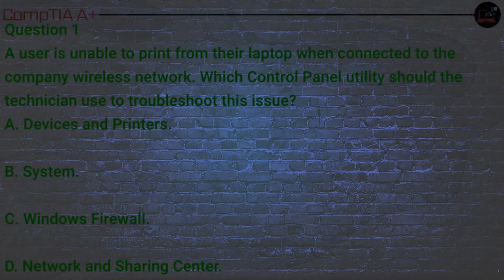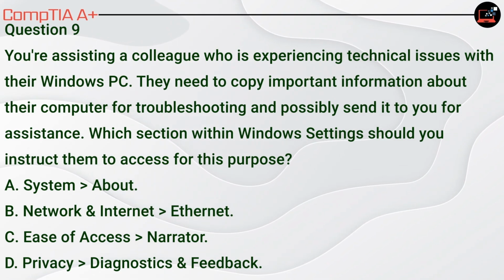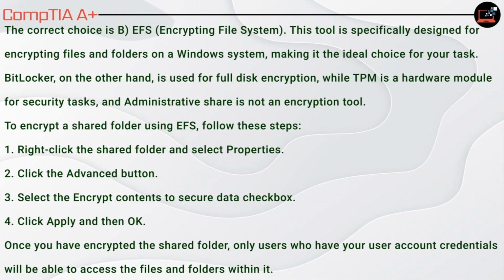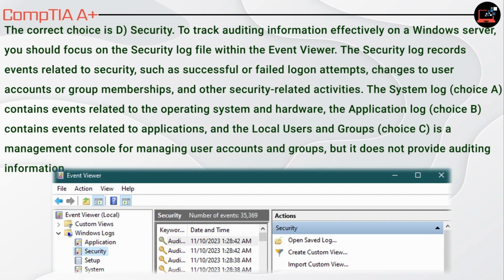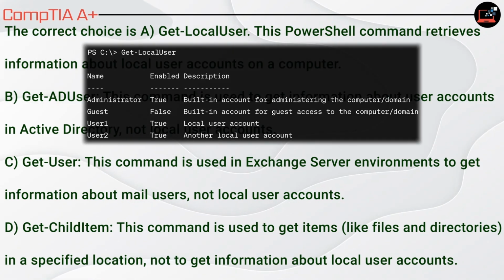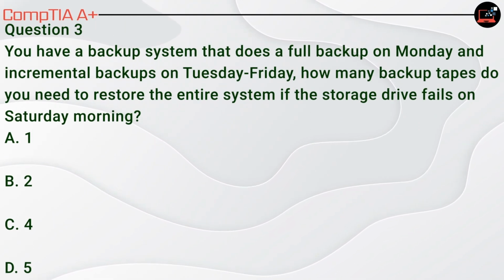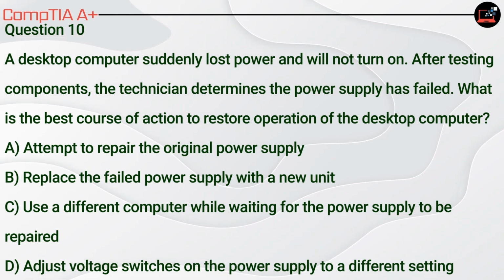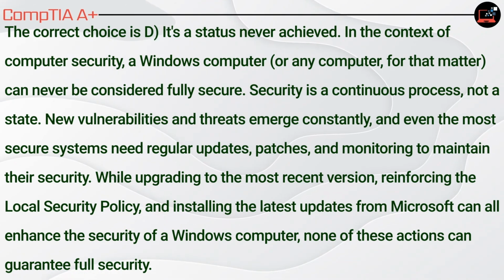CompTIA A+ Core 2 with 50 Ultimate Practice Questions Pt 1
CompTIA charges $274 per A+ core. One weak domain can pull your whole score under the pass mark, and you pay it again.

► Free A+ Risk Audit — a score for Core 1 and for Core 2 in 5 minutes

🚀 Core 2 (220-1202) Retake Insurance — PBQ Simulator, 6 practice exams, summary notes

Ace the CompTIA A+ Core 220-1102 exam with this comprehensive practice question series! This power-packed video covers 50 practice questions across all four domains – Operating Systems, Security, Software Troubleshooting, and Operational Procedures – to help you identify areas for improvement and boost your exam confidence.